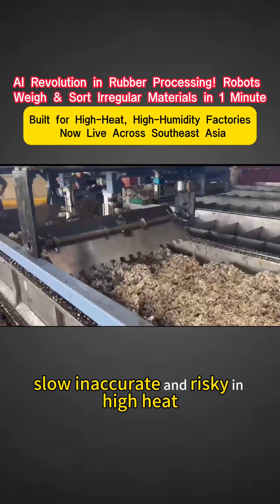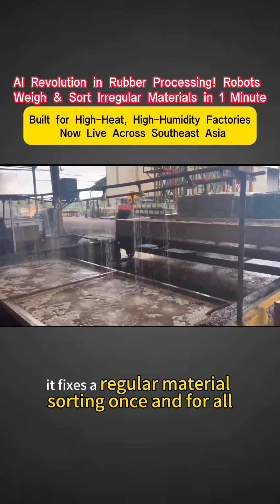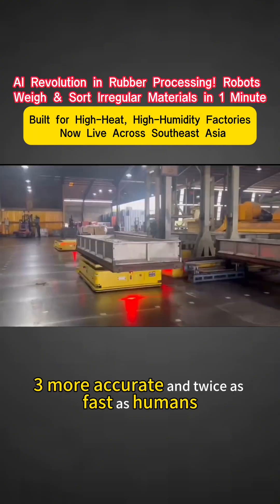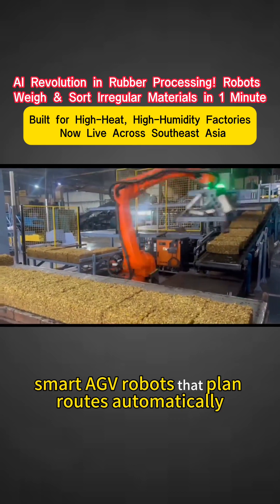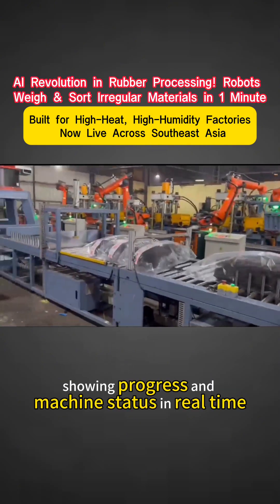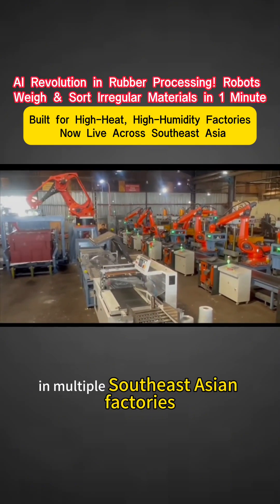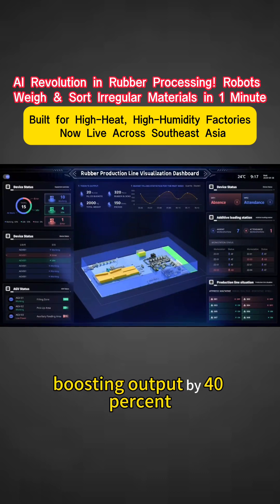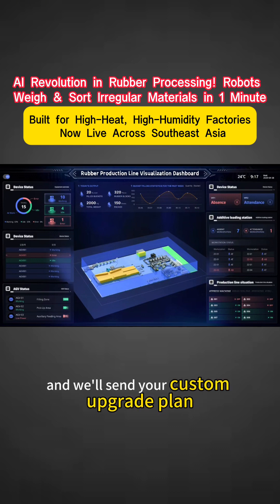AI Revolution in Rubber Processing!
We are the Embodied Intelligence Alliance of the Greater Bay Area (China),
representing over 1,000 Chinese companies in embodied AI, robotics, and intelligent hardware.

MadeInMotionAI showcases the frontier of China’s embodied intelligence —
from humanoid robots and smart mobility to real-world applications in manufacturing, healthcare, and daily life.